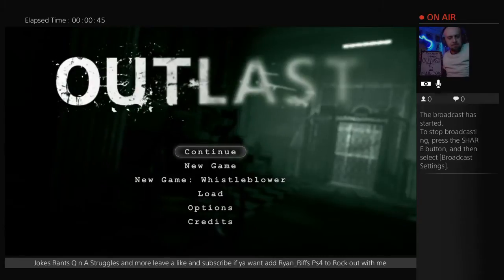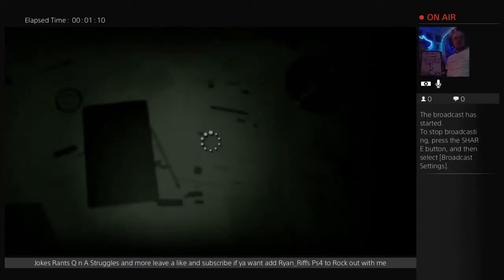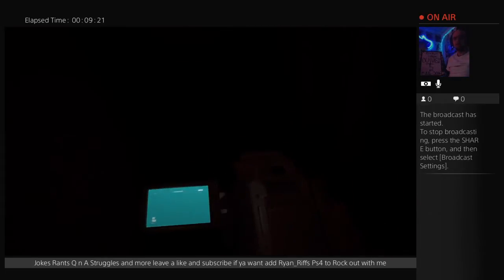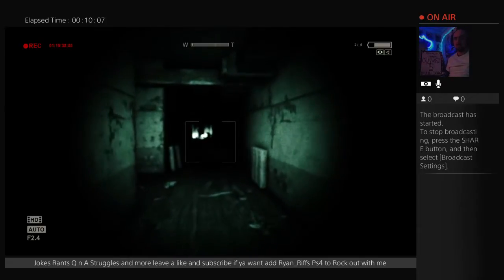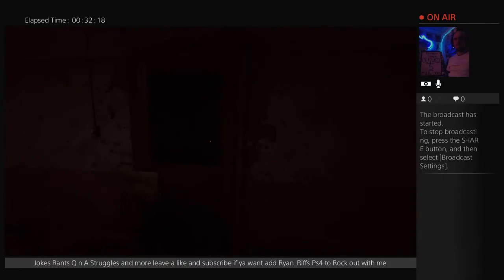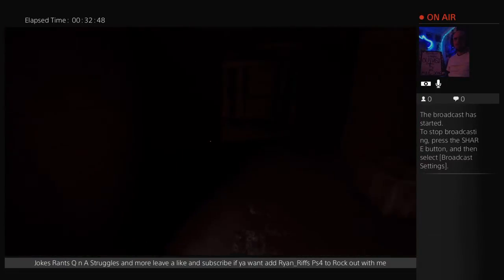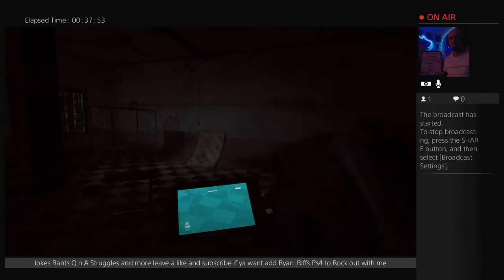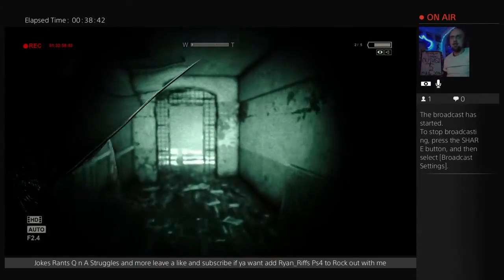RiffRaff Gaming / Outlast Ep5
Comedy, Gaming, Hang outs, Rants, News, And whatever else i can think of. Peace and love. Riffamaniac's Unite!